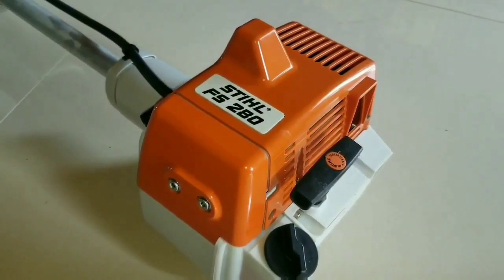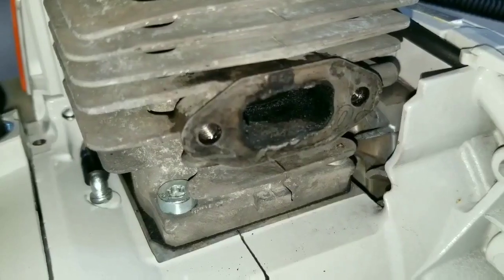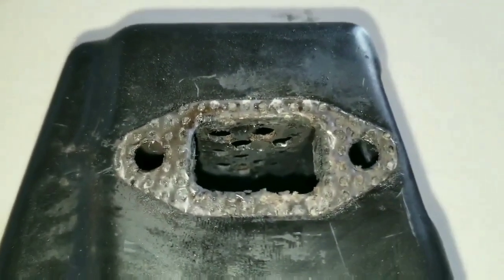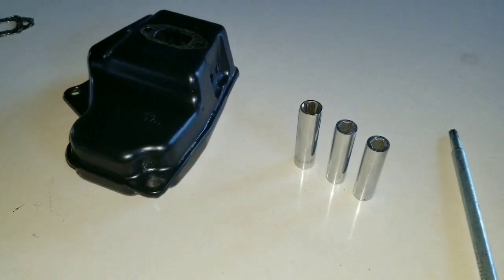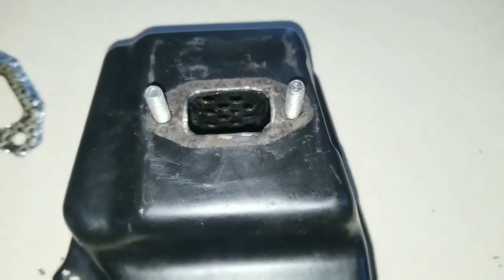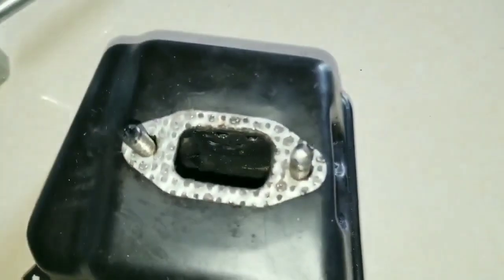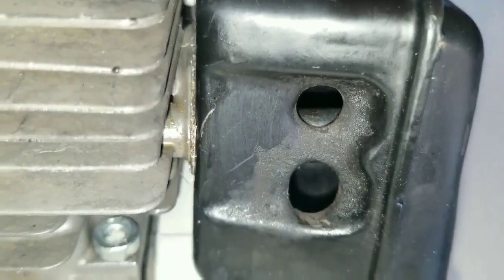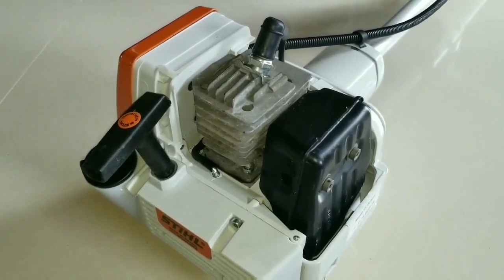How to Modify STIHL Trimmer Muffler for better Performance.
See the Number one thing on your STIHL FS280 trimmer what can damage the engine of early death. In this video you will see the many tips and tricks to making your STIHL lawn and garden Gas Power machine last longer with many years of endurance. See what cause the STIHL engine to self destruct by failing to addresses manufacturers details. By performing the muffler modification the engine is less likely to accumulate heavy carbon sludge buildup around the piston rings and its groove for it to become stuck, eliminating the lost of compression, eliminate carbon buildup on top of piston to prevent detonation, eliminate carbon buildup in crankcase and combustion chamber. Promote a clean and cool operation of energy.

Several factors can cause a misfire in a spark plug. Here are some common causes:

1. Worn or Fouled Spark Plug: Over time, spark plugs can wear out or become fouled due to carbon deposits, oil contamination, or fuel additives. A worn or fouled spark plug may not provide a strong enough spark or may misfire, leading to a loss of power and rough engine operation.

2. Ignition System Issues: Problems with the ignition system can contribute to spark plug misfires. This can include faulty ignition coils, ignition module, distributor cap, or ignition wires. If the spark is not generated or distributed properly, it can result in misfires.

3. Fuel Delivery Problems: Inadequate fuel delivery can cause lean or rich air-fuel mixtures, leading to misfires. This can occur due to clogged or malfunctioning fuel injectors, a faulty fuel pressure regulator, or a fuel pump that is not delivering fuel at the correct pressure.

4. Engine Mechanical Issues: Misfires can also be caused by engine mechanical problems that affect the combustion process. Examples include low compression in the cylinders due to worn piston rings, leaking valves, or a blown head gasket. These issues can disrupt the combustion process and result in misfires.

5. Sensor Malfunctions: Malfunctioning sensors, such as the oxygen sensor or mass airflow sensor, can provide incorrect data to the engine control unit (ECU). This can lead to incorrect fuel delivery and cause misfires.

6. Carbon Buildup: Excessive carbon buildup on the spark plug electrodes can interfere with proper spark formation. This can occur due to prolonged idling, stop-and-go driving, or using low-quality fuel. Carbon buildup can cause misfires and affect engine performance.

If you experience a misfire in a spark plug, it is advisable to have a qualified mechanic diagnose the specific cause. They can perform diagnostic tests, inspect the spark plugs, ignition system, fuel system, and engine components to identify the underlying issue and recommend the appropriate repairs.

Correction: STIHL FS280 trimmer Spark plug electrode gap is 0.20 in Bosch or NGK products.

All the Best. Thank you.